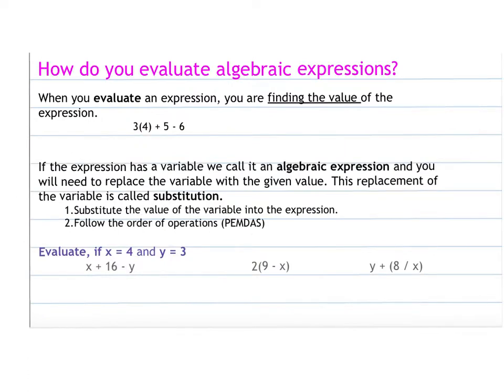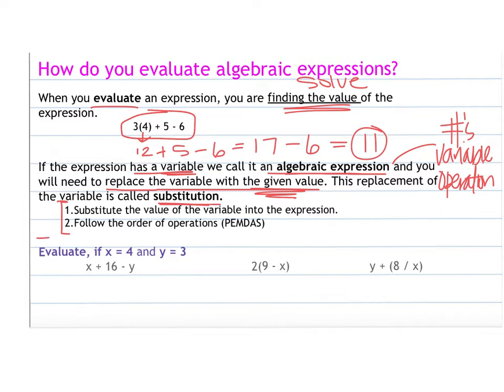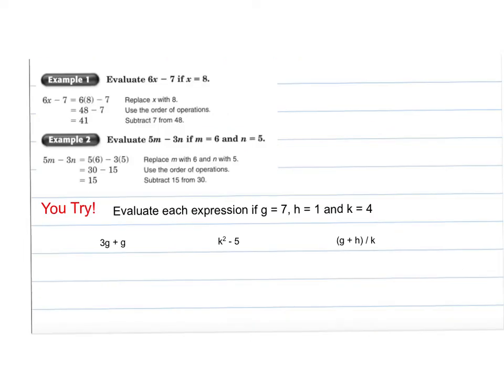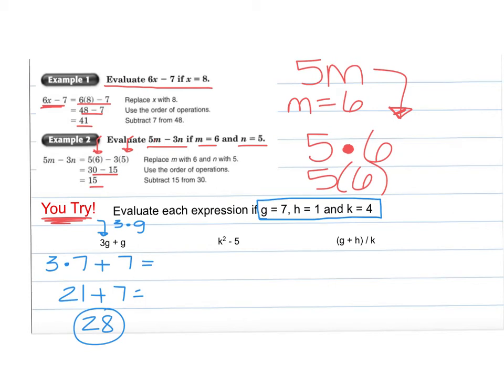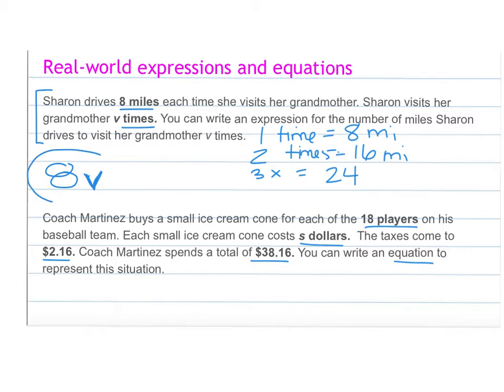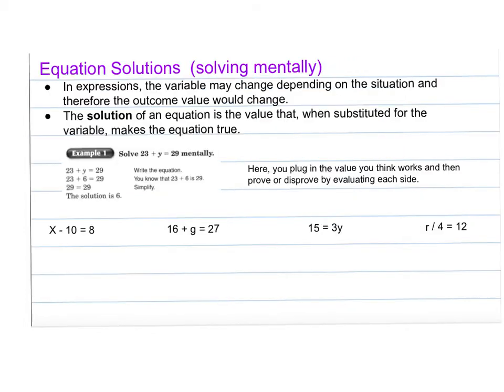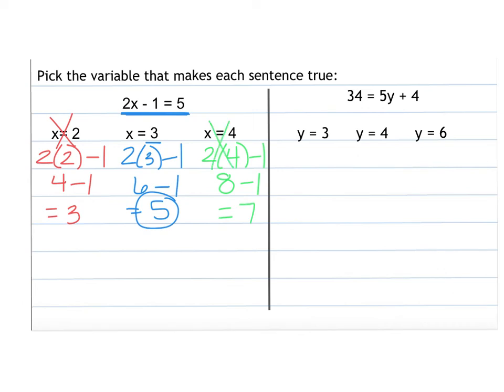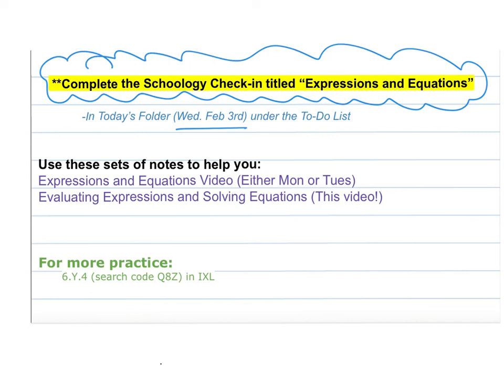Evaluating Expressions and Solving Equations